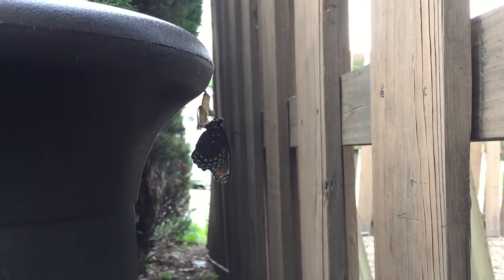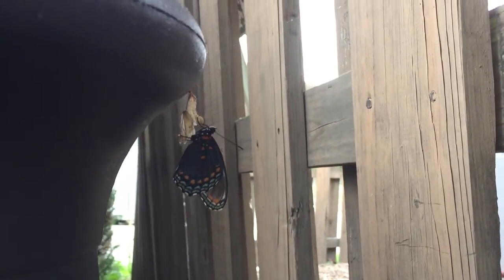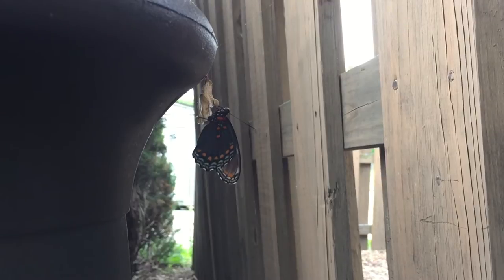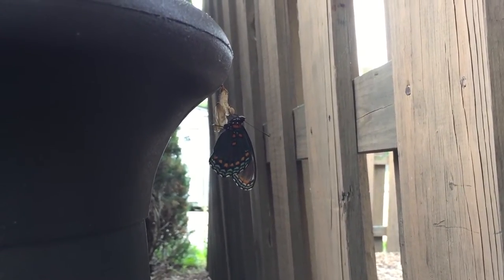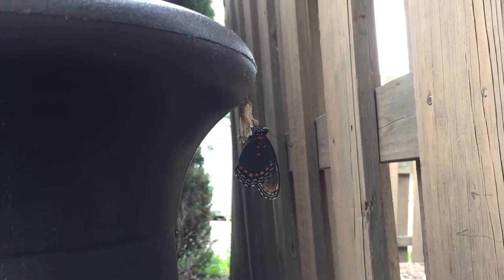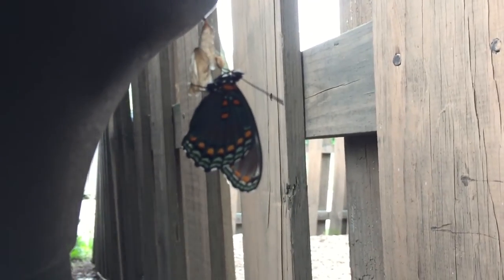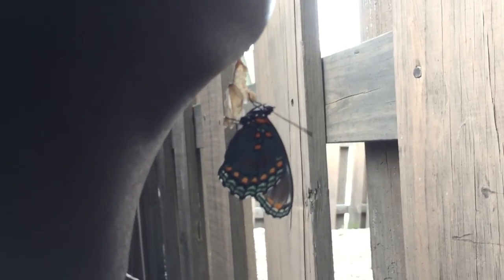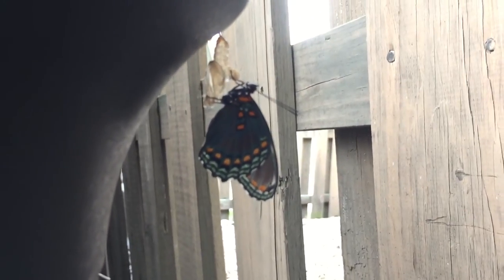Caterpillar Turning to Butterfly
We have been studying this caterpillar as it wrapped itself in its cocoon and turned itself into a beautiful butterfly.